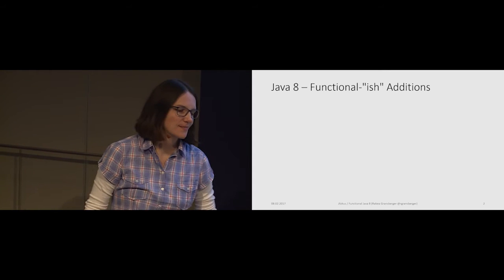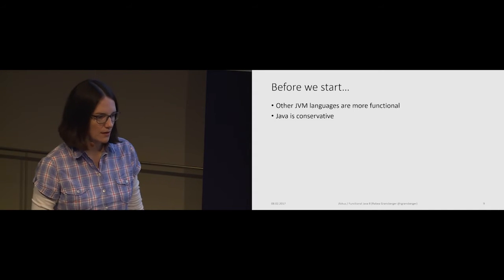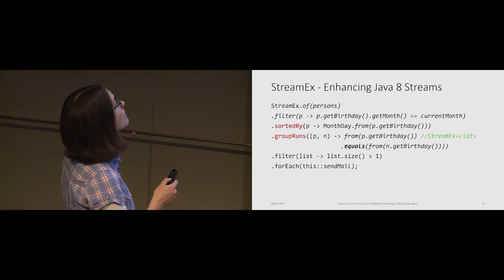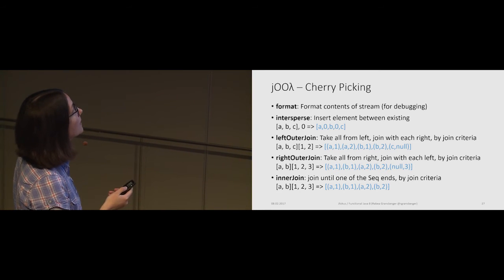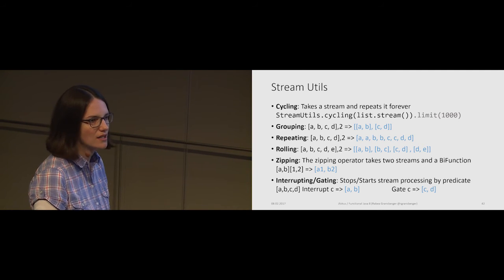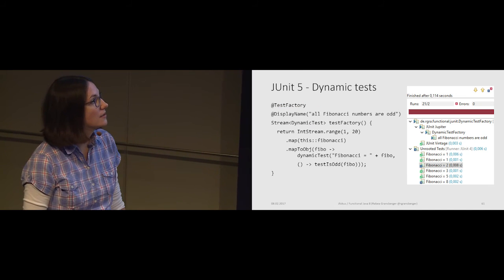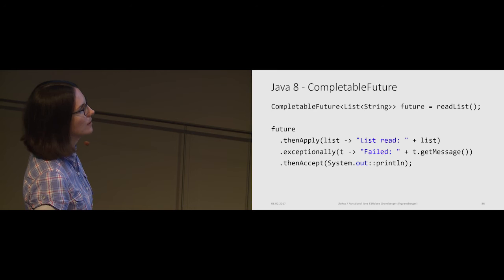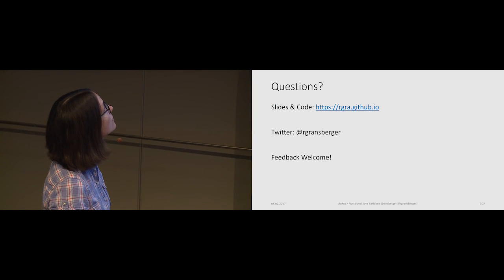Functional Libs for Java 8 by Rabea Gransberger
Java 8 provides us with new APIs to support a functional programming style. While the standard provides us with a good basis, we sometimes wish for even shorter or powerful ways to write clean code for complex tasks. In this talk I will show you some additional libraries for Java 8 (and beyond) which give you this little extras here and there. I will cover a wide variety of use cases like filter/map/reduce, stream API add-ons, lambdas with unit testing, SQL query support.

Rabea Gransberger, MEKO-S
Rabea studied computer science and got a diploma in 2008. She is co-leading the software development department and is working as a software engineer on various projects at MEKO-S. Her main focus is on keeping the code base clean and educating the team on how to write better code. Rabea is a well known speaker at conferences and user groups around the world. She started the Java user group Bremen in 2012 and is part of the organisation team ever since. Besides software development she likes to watch football games in the local Weserstadium.